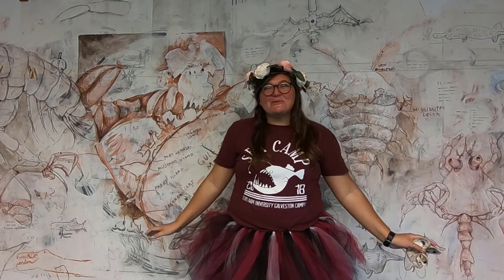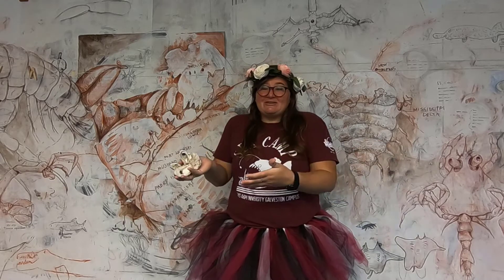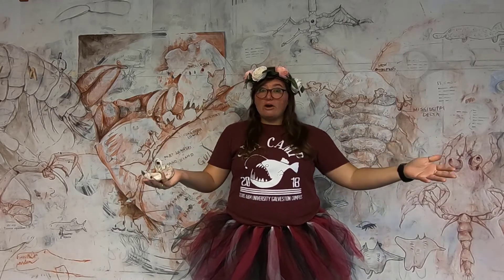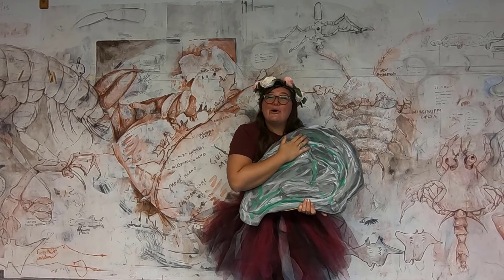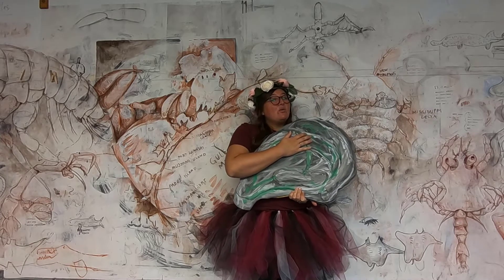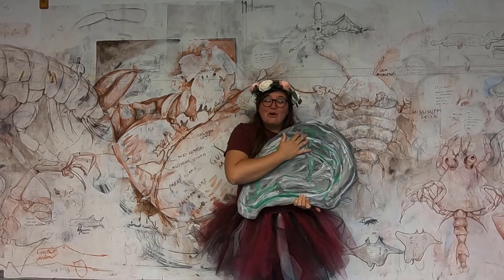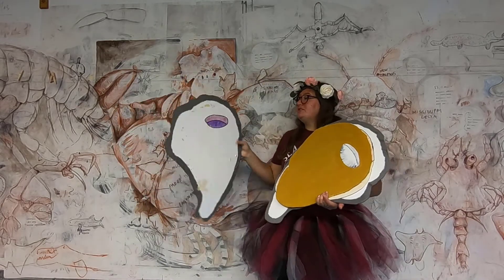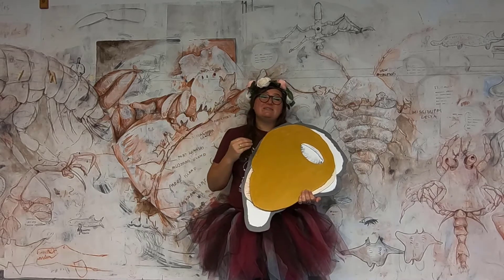Oyster Anatomy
Oysters are the Best! Let's learn why they are so much more than they seem!